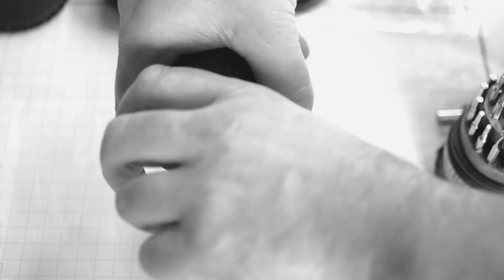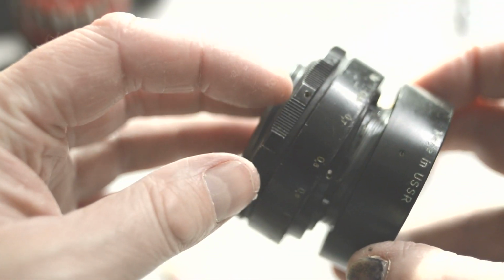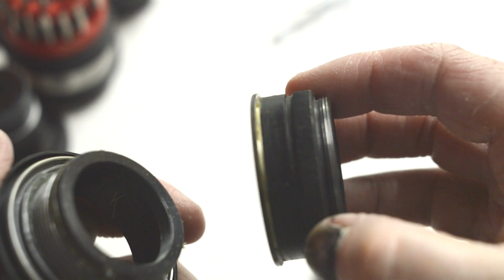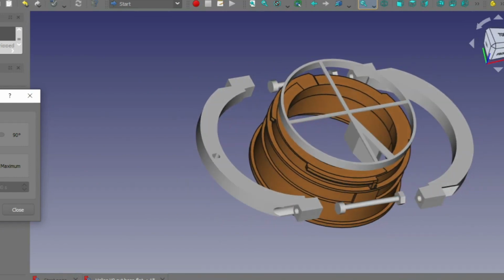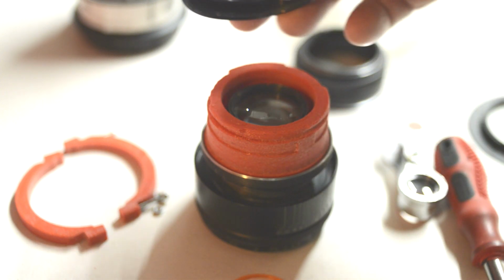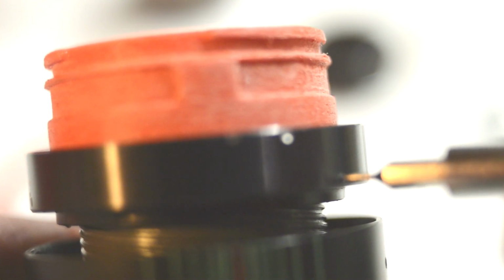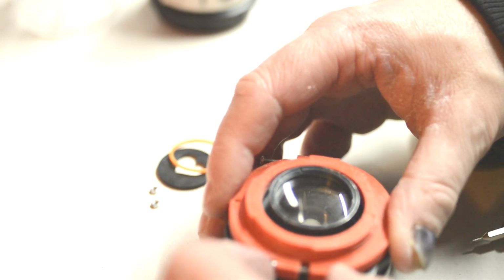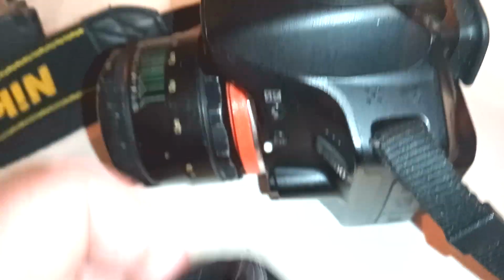#31. Helios 44-2 with infinity focus on a Nikon / Fitting and testing the prototype lens / Video 2.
I convert a Helios 44-2 from m42 into a native Nikon F-mount lens by reverse engineering a new part for the lens. This new part allows the Helios to work on the Nikon camera as if it was originally made for Nikon. It allows full manual control, and infinity focus without any adapter or corrective glass.

Best of all, I show you how to do it and offer the parts on eBay to everyone at a price that only covers the cost of materials, but I might offer these as a downloadable file at some point.